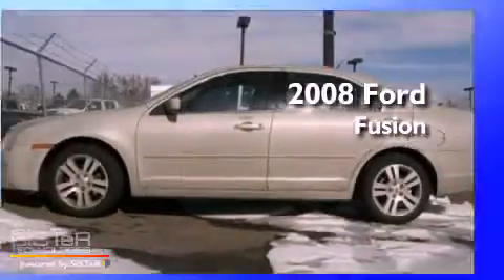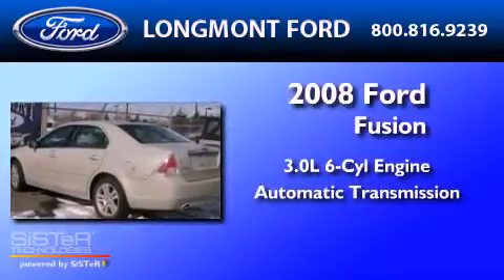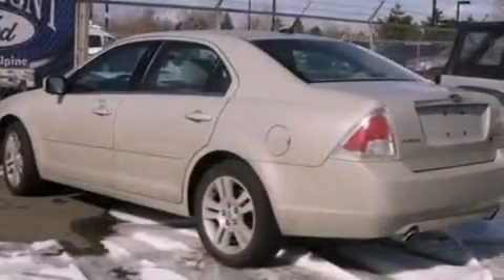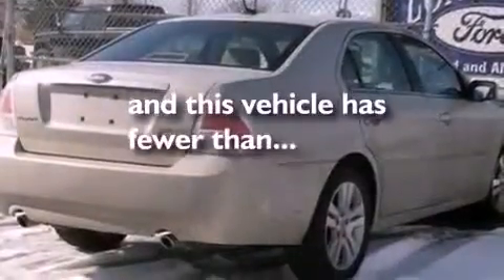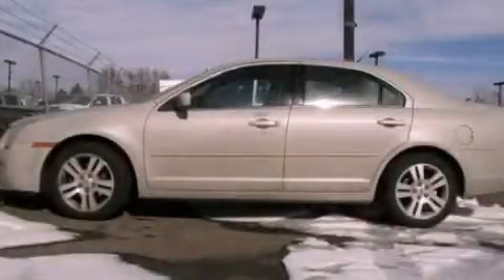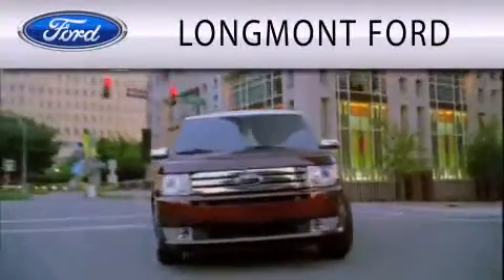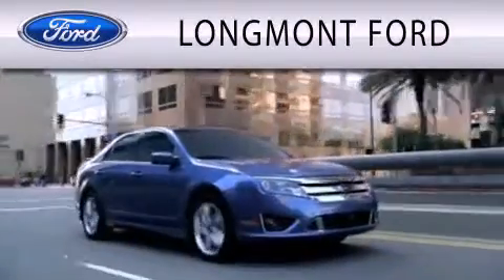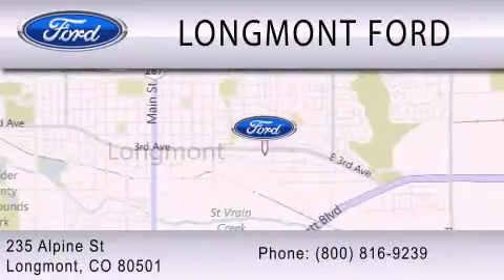2008 Ford Fusion Longmont CO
Year : 2008
 Make : Ford
 Model : Fusion
 Engine : 3.0L V6 24V MPFI DOHC
 Trans . : 6-SPEED AUTOMATIC
 Exterior : LIGHT SAGE METALLIC
 Miles : 57,708
 Interior : V
 Stock : T14889